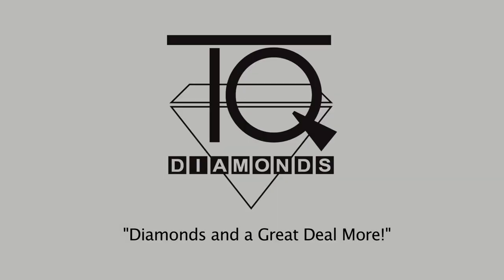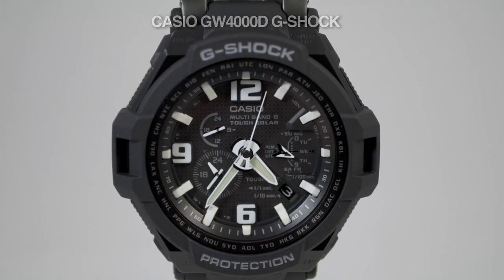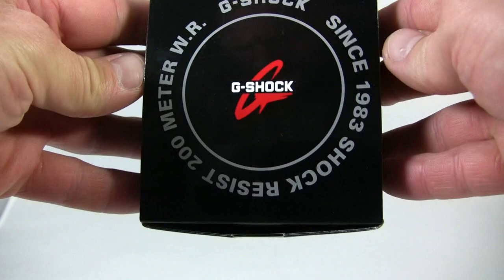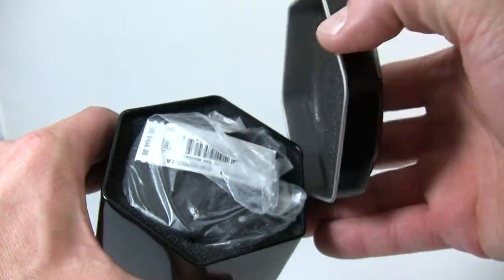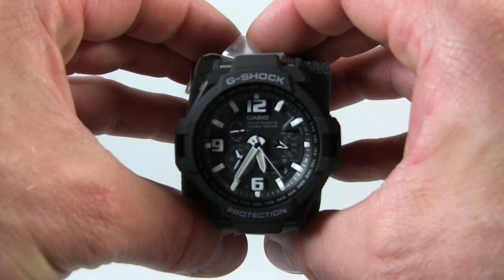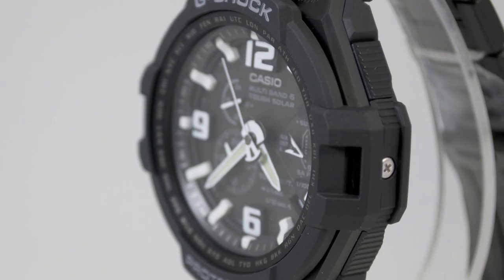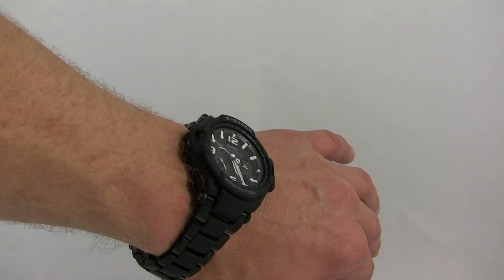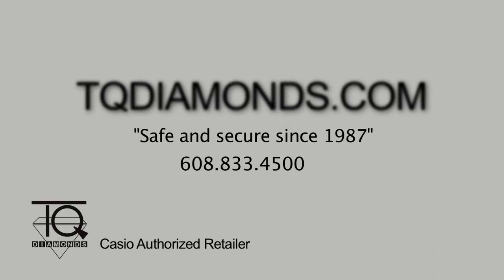GW4000D-1A G-Shock G- Aviation Watch by Casio - TQDiamonds.com - Free USA Shipping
G-Shock G- Aviation Watch by Casio GW4000D-1A

Casio America Inc. seamlessly combines advanced timepiece technology with high performance functionality in the new G-Shock G-Aviation, GW4000-1A. Preserving the G-Aviation legacy, this new chronograph possesses a cockpit inspired display with a large case analog dial featuring orange & white accents and Triple Resist Structure. Triple Resist Structure is designed to withstand the shock of three forces; gravitational dropping force, centrifugal gravitational force and vibration. The GW4000-1A also features Multi-Band 6 Atomic Timekeeping, enabling Self-Adjusting of time and date by automatically syncing the watch to any of the 6 regions' atomic towers base on the wearer's home city setting

By wrapping an alpha-gel belt around the module as well as adding a layer underneath it and by employing aluminum washers & oiled o-rings beneath the screw heads that secure the band to the case, the new Aviator is now more resistant than ever to shock, vibration and centrifugal force. The dial has been created from 4 separate layers to achieve greater depth and a base black coloring with white and safety orange highlights command quick attention to the dial for an easy-read on the fly. Black resin band analog watch with black face..

G-Shock G-Aviation, it captures the essence of aviation while keeping G-Shock's tradition of toughness and technology," said Shigenori Itoh, Vice President of Casio's Timepiece Division. "The G-Aviation is the perfect accessory for the rugged yet sophisticated man."

Impeccably designed with toughness and technology, the G-Aviation also features Non-Stop, Tough Solar Power & Self-Adjusting, Multi-Band 6 Atomic Timekeeping technology, lightweight aluminium hands reinforced by a brass joining ring, and a two-piece shock dispersing bezel construction for the ultimate in accuracy and performance.

UTC-based World Time and performance under conditions that are often encountered by pilots. Luminescent Arabic numerals are used for hour markers so the 12 o'clock position can be determined at a glance, even under busy cockpit conditions. The face is designed to minimize reflection, which can cause reading problems in the bright light of high altitudes. Everything comes protected by a level of shock-resistant design that protects the watch against damage to impact that occurs in tight cockpit spaces, and against the effects of in-flight G-forces. A 3-D press bezel enhances both durability and fashionability. Tough Solar, Multi-Band 6 Atomic Timekeeping, UTC-based World Time, Analog Dial Code with Black Metal Band.

Multi-Band Atomic Timekeeping (US, UK, Germany, Japan, China)
Centrifugal Force Resistance surpassing 15G
Tough Solar Power
Shock Resistant
200M Water Resistance
Auto Calendar
1/100 Second Chronograph
World Time - 29 zones - 29 Cities
Beeper Alarm
Neo-brite luminous hands and markers
Hourly Time Signal
Battery Power Indicator
Power Saving Function
Full auto-calendar (pre-programmed until the year 2099

Casio G-Shock GW4000D-1A watch

Case Size: 52.9 x 50.4

Case Thickness: 15.6mm
Weight: 152gr
Receives time calibration radio signals which keep the displayed time accurate
Auto receive function (up to 6 times per day/up to 5 times per day for China)
Manual receive function
Signal: US WWVB, UK MSF, Germany DCF77, Japan JJY40/JJY60, China BPC
Frequency: US 60kHz, UK 60kHz, Germany 77.5kHz, Japan 40/60kHz, BPC 68.5kHz
Tough Solar Power
Stainless Steel Band Black IP
Shock Resistant
Triple G Resistant
Tough Movement
Auto hand home position correction
200M Water Resistant
World Time
29 times zones (29 cities + UTC), city code display, daylight saving on/off, home city/world time swapping)
Beeper Alarm
1/100 second chronograph
Measuring capacity: 00:23'59.99"
Measuring modes: Elapsed time, split time
12/24 Hour Formats
Accuracy: ±15 seconds per month (with no signal calibration)
Storage Battery: Solar Rechargeable Battery
Low Battery Warning
Power Saving Function
Approx. Battery Life: 5 months on full charge (without further exposure to light)
Module: 5087